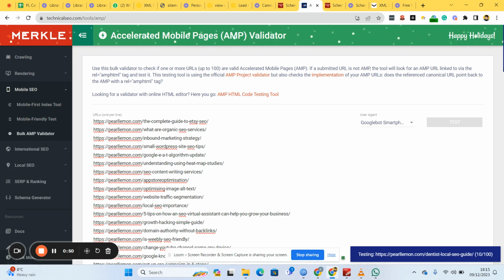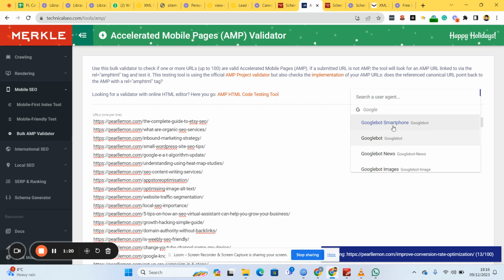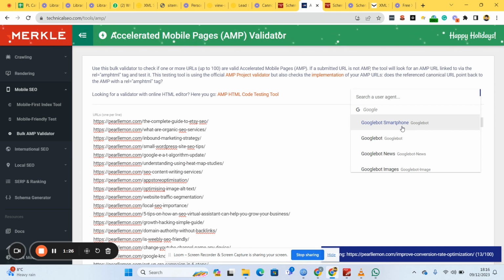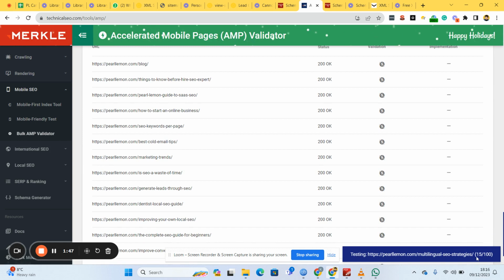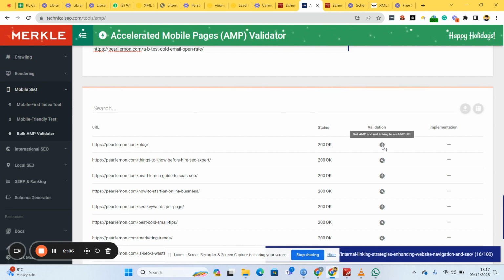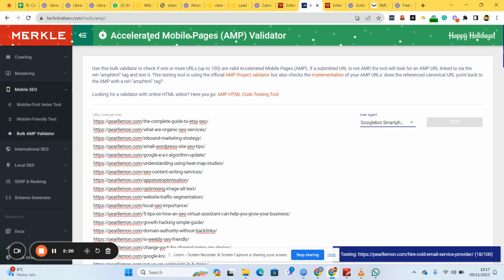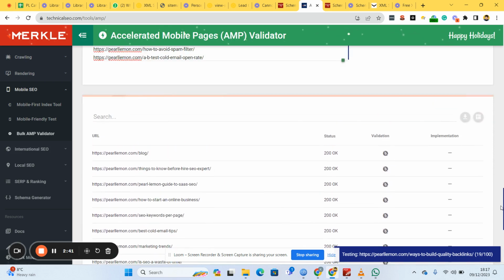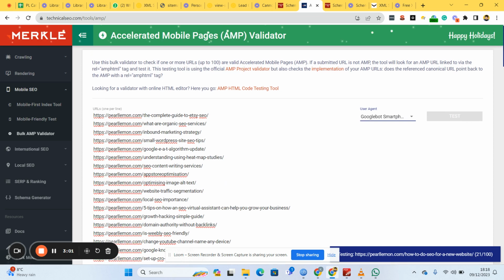How to Validate AMP in bulk , Bulk AMP Validator